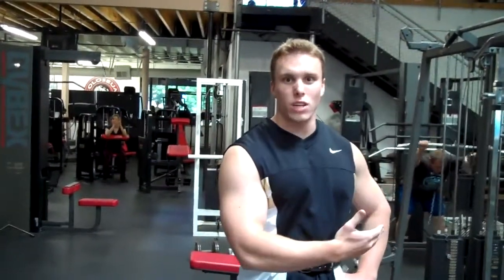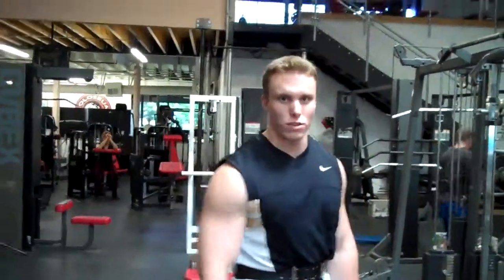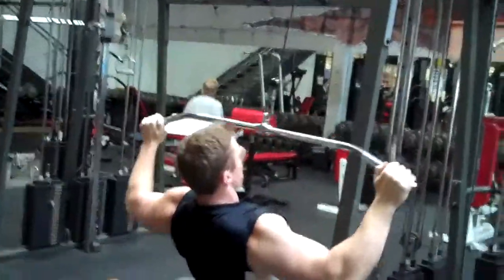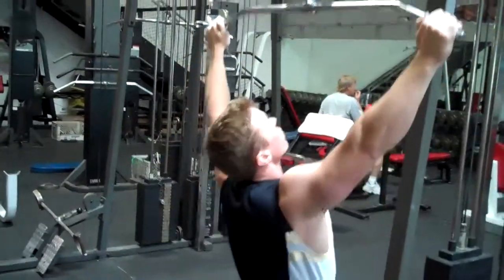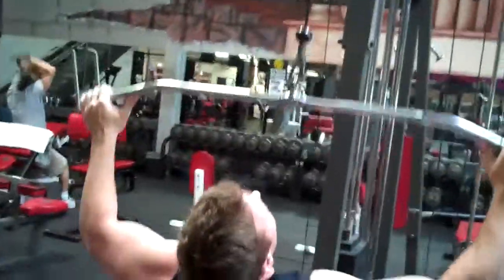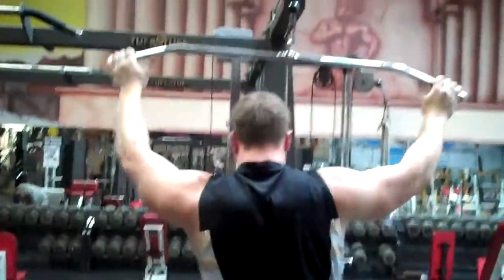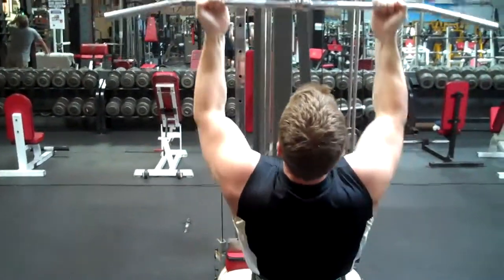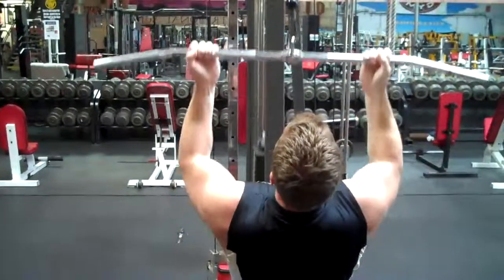Fit True- Lat Pull Down and Underhand Pull Down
How to perform a wide grip lat pull down and underhand grip pull down